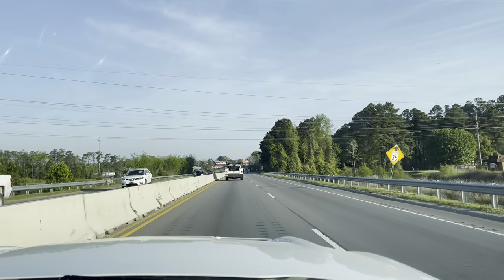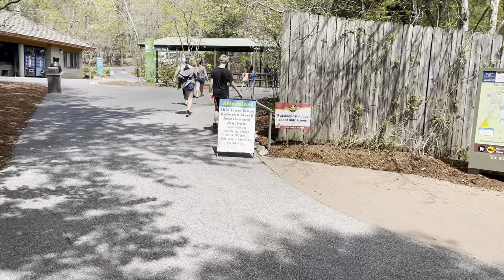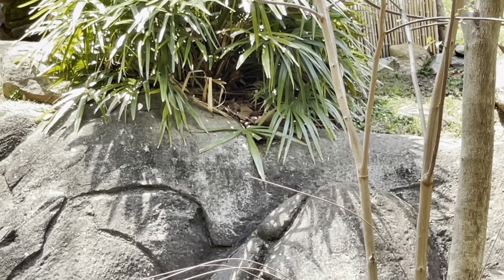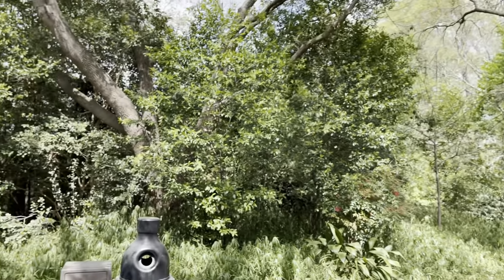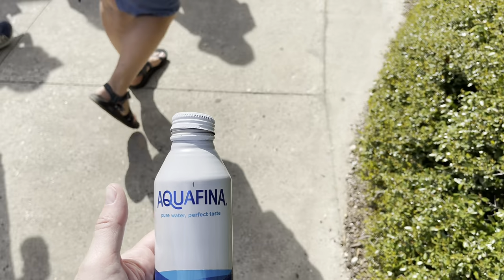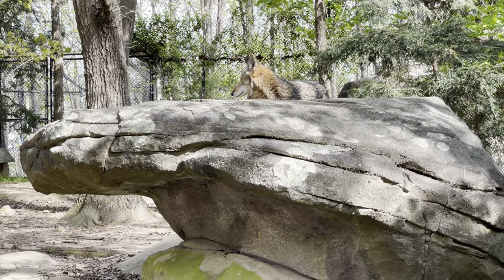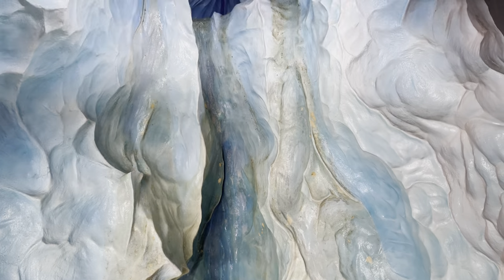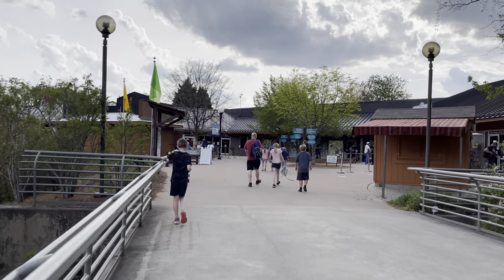Day Trip to North Carolina Zoo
We took a day trip from our home in Myrtle Beach, South Carolina to the North Carolina Zoo in Asheboro, North Carolina. April 9, 2021..